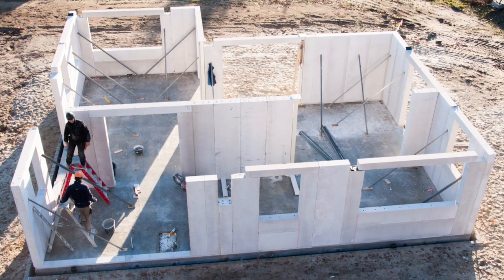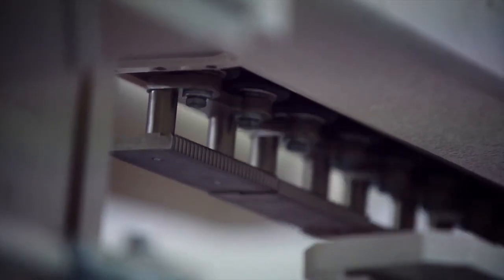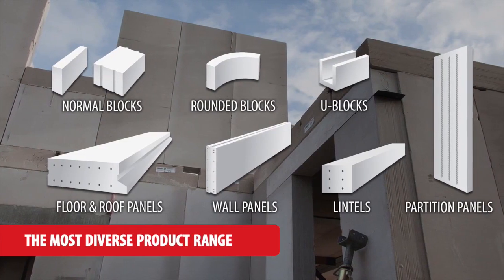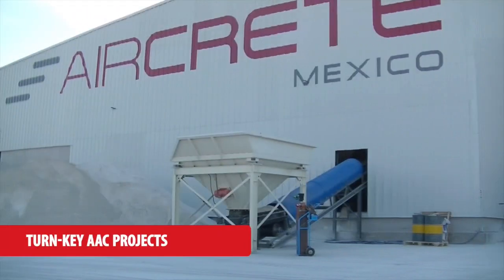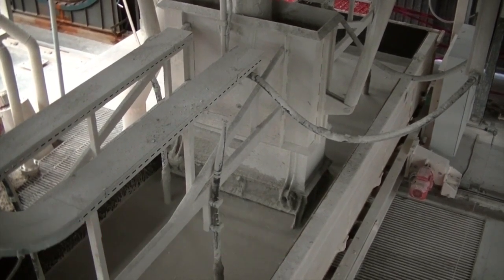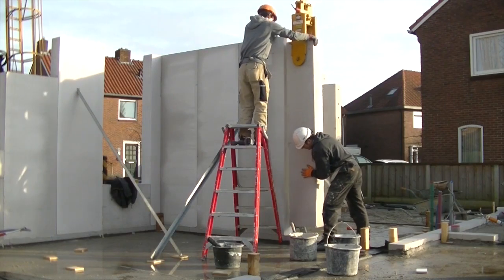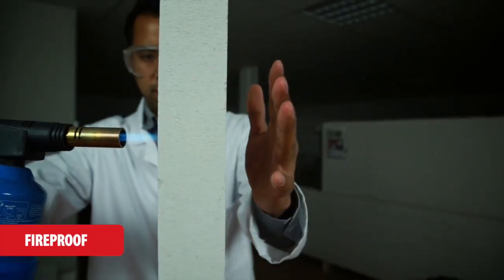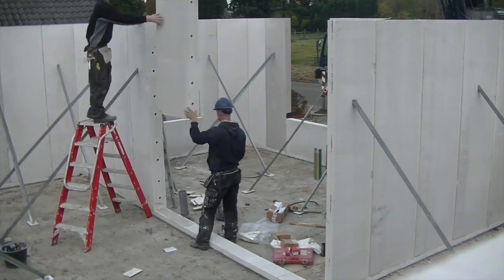Aerated autoclaved concrete blocks lintels wall panel for housing construction projects